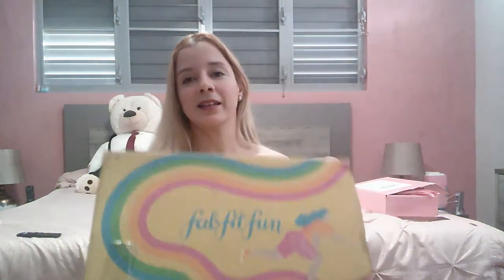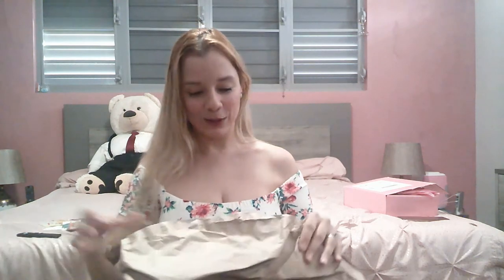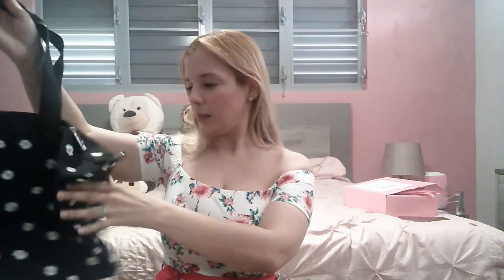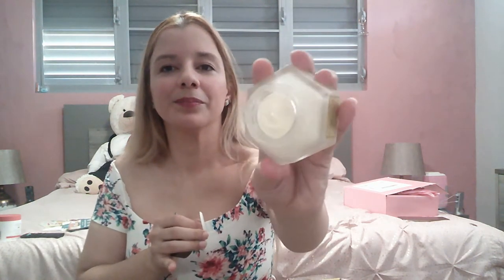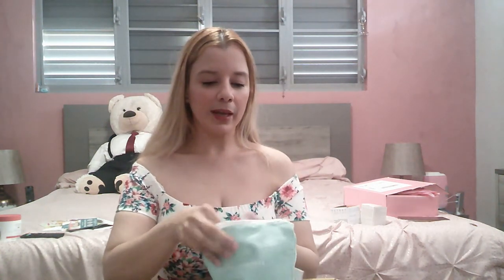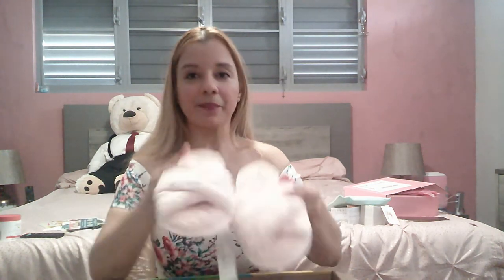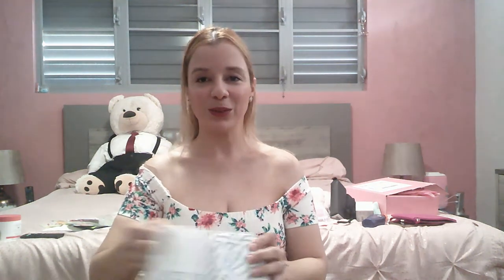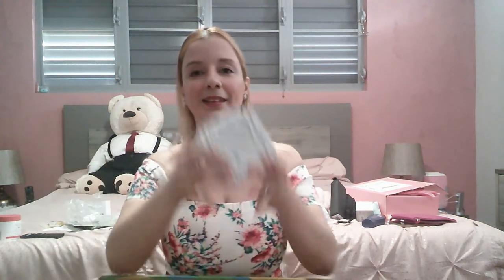Fabfitfun Spring 2022 Annual Unboxing and Review! $842.95 Value, What??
So today's video is a Fabfitfun Spring 2022 Unboxing. I bought the box myself. I think it was a nice box, very good deals. See you the next one.

NEVER GIVE UP. FOLLOW YOUR DREAMS